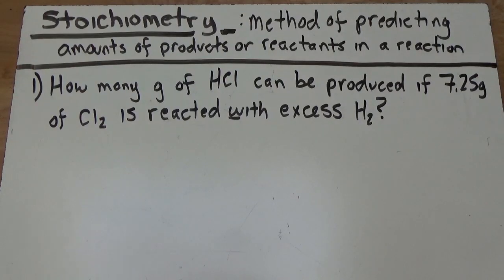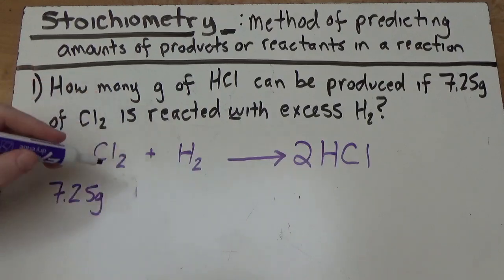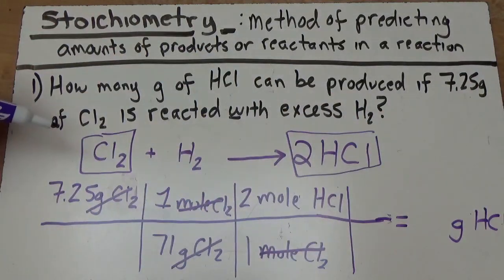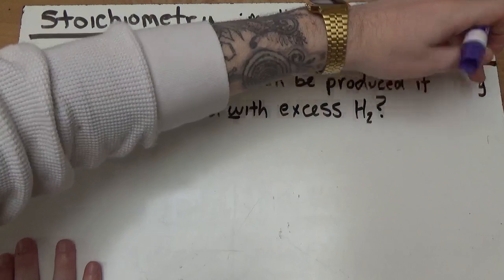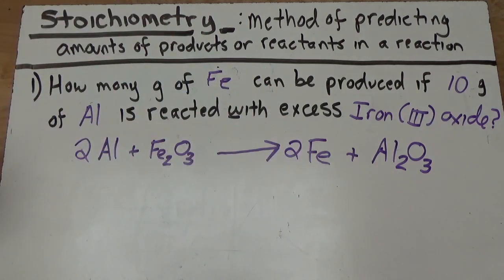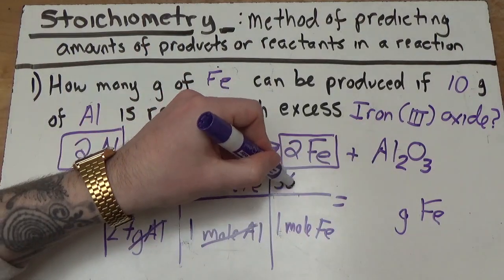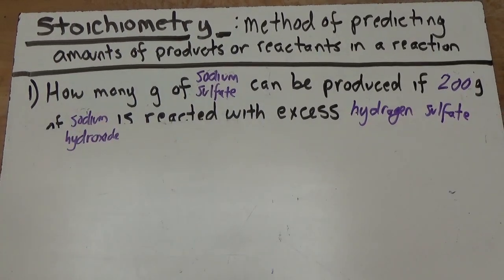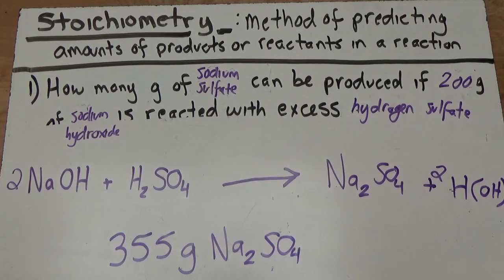Introduction to Stoichiometry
In this video I give an introduction to stoichiometry by going over a few example problems tasking you with calculating the mass of a product given the mass of a reactant available.